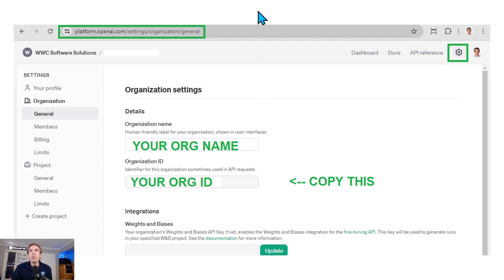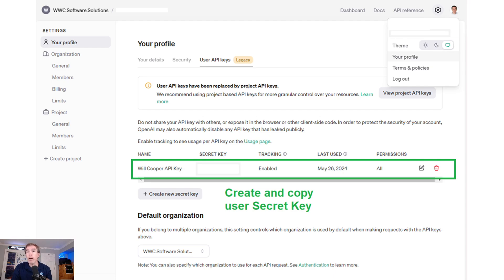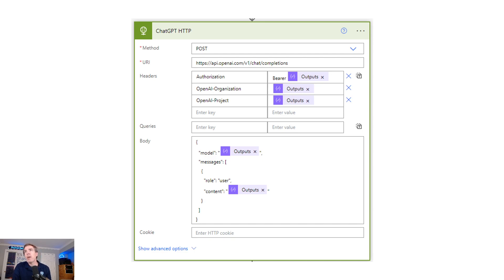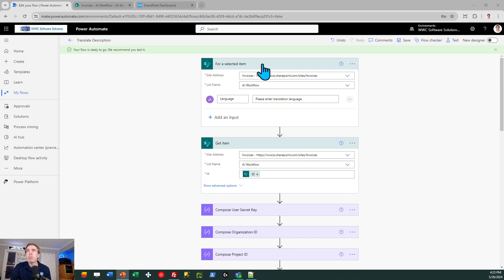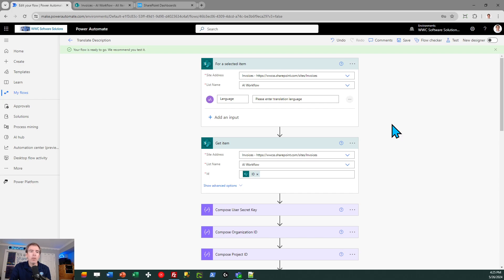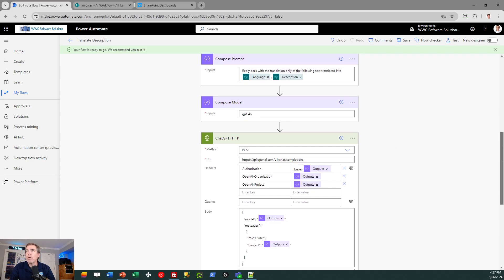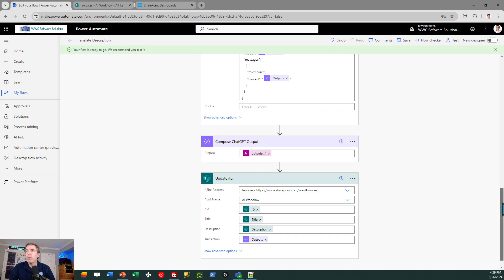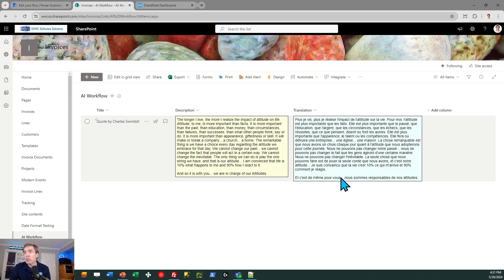Use ChatGPT in SharePoint with Power Automate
Learn how to pass information back and forth between ChatGPT and SharePoint using Power Automate. In this video demonstration, ChatGPT provides translations of text based on a trigger from the SharePoint interface. Here are some links and key information from this video:

API CALL BODY:
  "model": "REFERENCE_MODEL_HERE",
  "messages": [
      "role": "user",
      "content": "REFERENCE_PROMPT_HERE"

PARSE RETURN CONTENT:
outputs('ChatGPT_HTTP')?['body/choices'][0]['message/content']